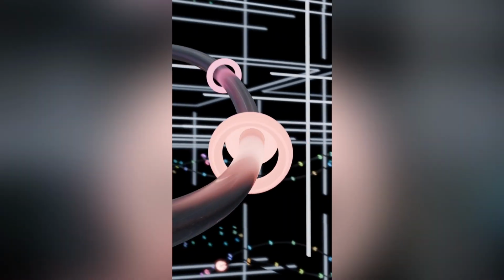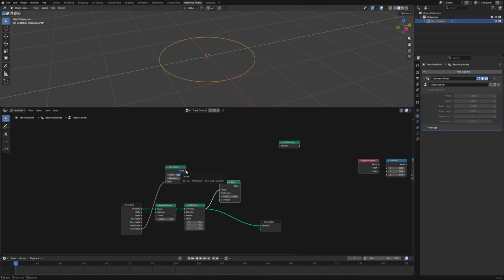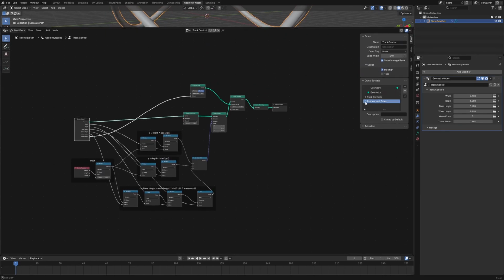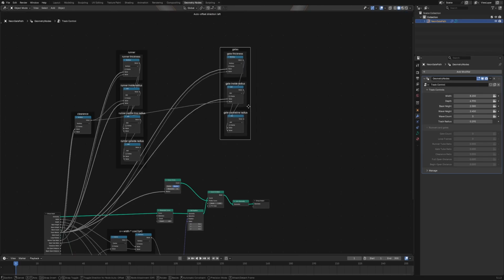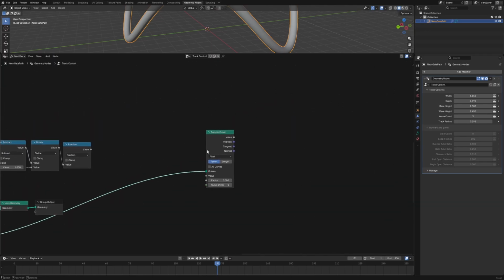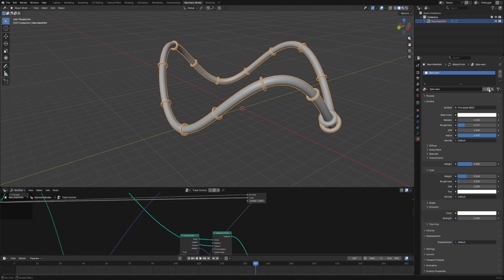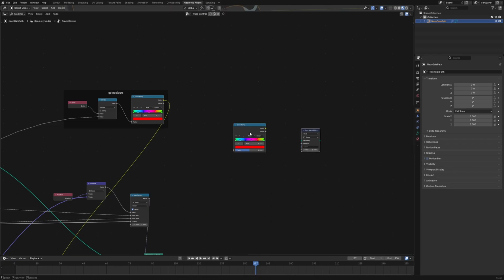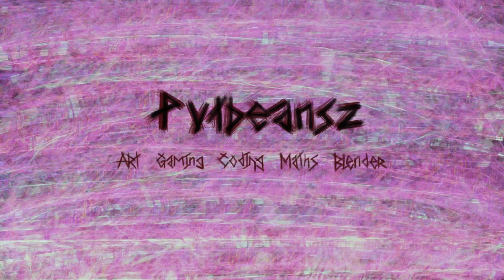Make This Satisfying Infinite Loop in Blender (Geometry Nodes)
In this Blender Geometry Nodes tutorial, I recreate the looping neon track animation from my most-viewed Short.

You will build an adjustable track, a moving torus runner, procedurally generated gates that open as the runner approaches, per-gate colours and a camera that follows the completed track.

The animation runs for 300 frames at 30 FPS, creating a seamless 10-second loop.

00:00 Introduction
00:31 Scene Setup
01:27 Create the Controls
02:46 First Geometry Nodes Group
04:04 Build the Curve Logic
05:22 Create the Track Equations
09:00 Runner and Gate Controls
10:30 Calculate the Runner and Gate Dimensions
14:50 Build the Runner and Gate Toruses
16:46 Animate the Runner
18:53 Distribute the Gates
19:54 Make the Gates React
21:02 Create the Materials
23:55 Add the Procedural Colours
27:32 Create the Camera Path
28:40 Make the Camera Follow the Runner

GROUP INPUT VALUES

Format: Default | Minimum | Maximum

TRACK CONTROLS

Width: 7.0 | 1.0 | 15.0
Depth: 5.4 | 1.0 | 15.0
Base Height: 4.2 | -10.0 | 15.0
Wave Height: 1.15 | 0.0 | 5.0
Wave Count: 2.0 | 1.0 | 6.0
Track Radius: 0.095 | 0.01 | 0.5

RUNNER AND GATE CONTROLS

Gate Count: 16 | 3 | 64
Loop Frames: 300 | 30 | 1200
Runner Tube Ratio: 0.58 | 0.1 | 2.0
Gate Tube Ratio: 0.25 | 0.05 | 1.0
Clearance Ratio: 0.01 | 0.0 | 0.25
Full Open Distance: 1.5 | 0.001 | 5.0
Begin Open Distance: 4.0 | 1.0 | 10.0

TRACK EQUATIONS

x = Width × cos(2πt)
y = Depth × sin(2πt)
z = Base Height + Wave Height × sin(Wave Count × 2πt)

CAMERA PATH SCRIPT

The script creates a separate curve matching the track generated inside Geometry Nodes, allowing Blender’s Follow Path constraint to use it.

The following names must match exactly, including capitalisation:

NeonGatePath
CameraPath
Track Resolution
Width
Depth
Base Height
Wave Height
Wave Count

Choose your own materials, colours and environment to make the final result your own. I will cover the infinity-mirror room from my original animation in a separate tutorial.